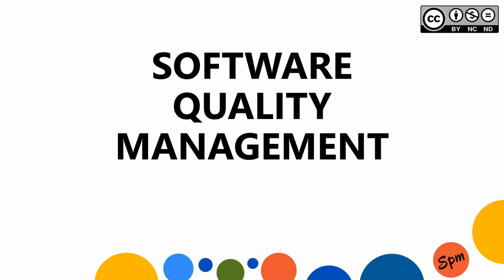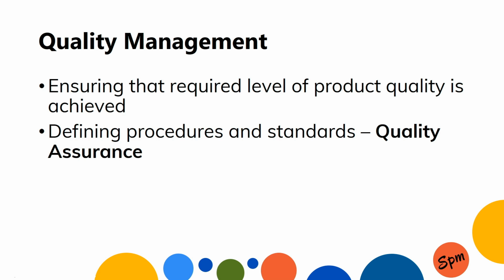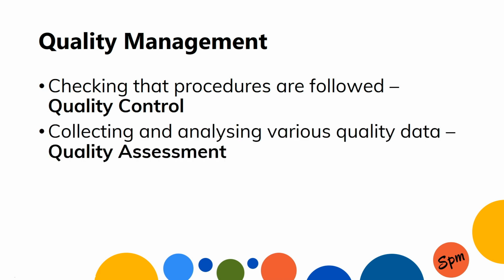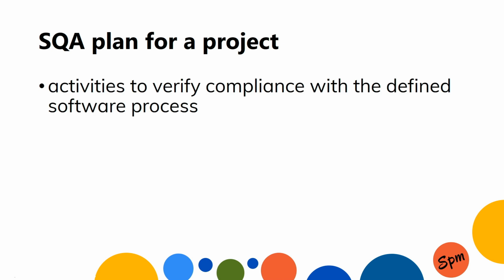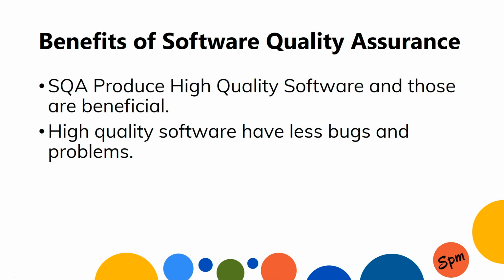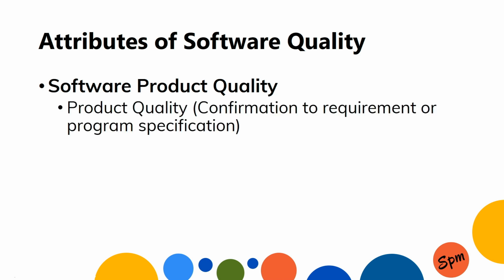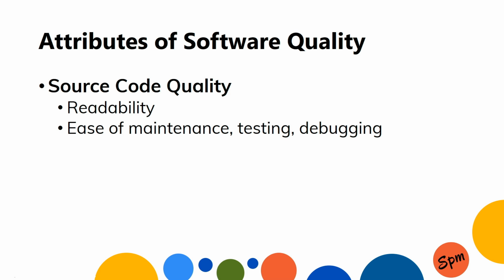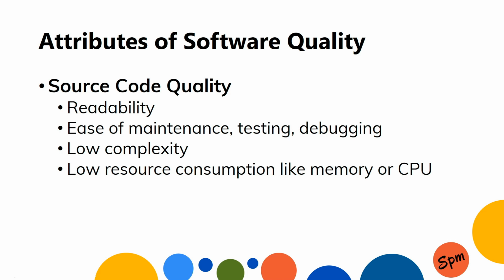Software Quality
Software Engineering Video Covering the below topics
What is software quality?
How quality management is done.
Software Quality Assurance plan
Benefits of Software quality assurance
Attributes of a good quality software